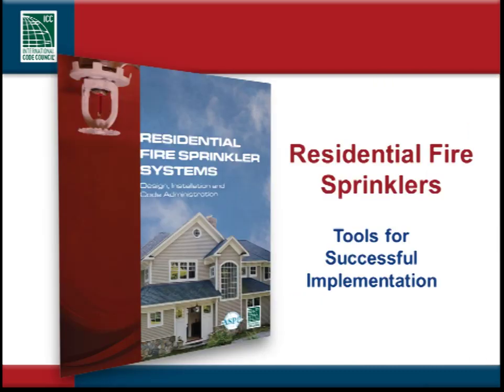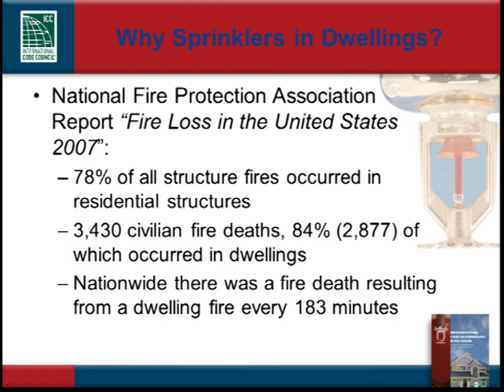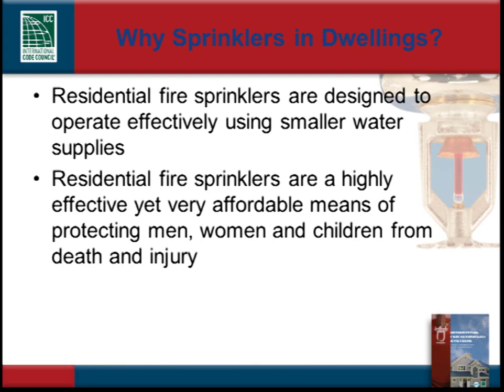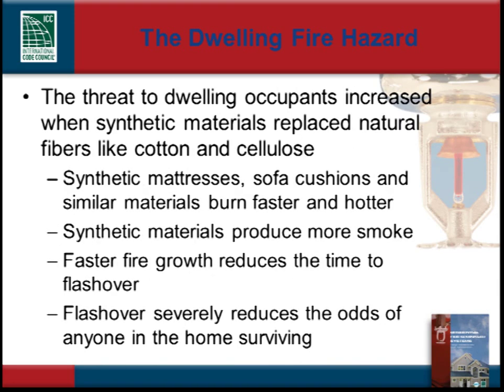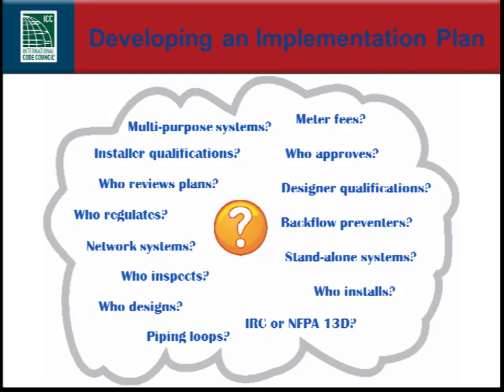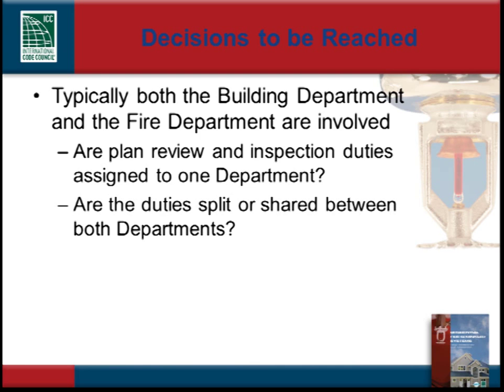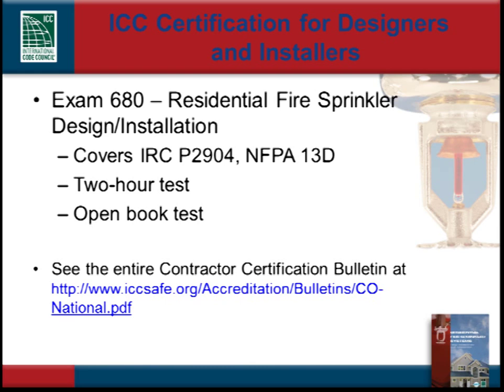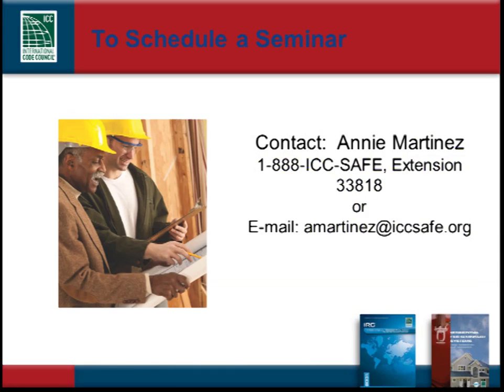Residential Fire Sprinklers - Tools for Successful Implementation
Residential Fire Sprinklers -- you most likely have heard that term in either a positive or negative light.  This webinar is designed to assist you in understanding what is actually required in the code so you can develop a local plan to successfully manage your Residential Fire Sprinkler program.
The  Residential Fire Sprinkler Systems: Design, Installation and Code Administration publication is the nucleus that a successful implementation evolves around. This publication is unique in that it provides specific design, installation, application and enforcement information on residential fire sprinkler systems using numerous graphics, photos, examples and real world applications. The result is an easy to comprehend yet in-depth coverage of the subject.